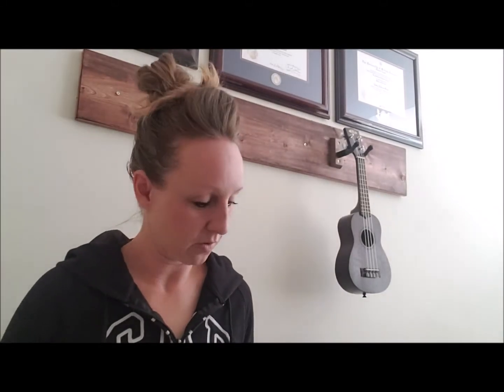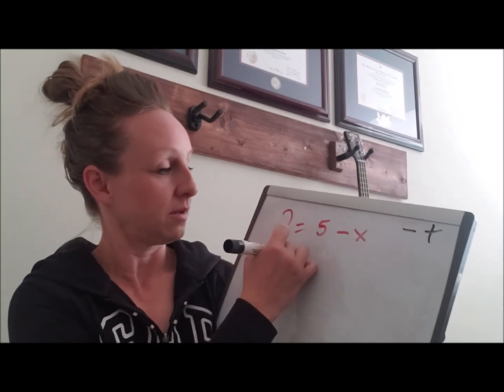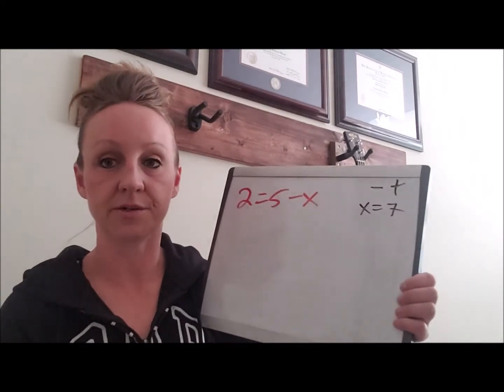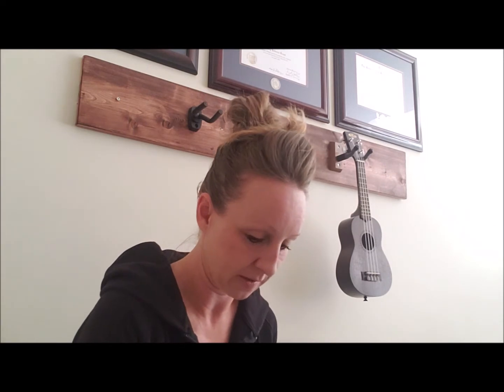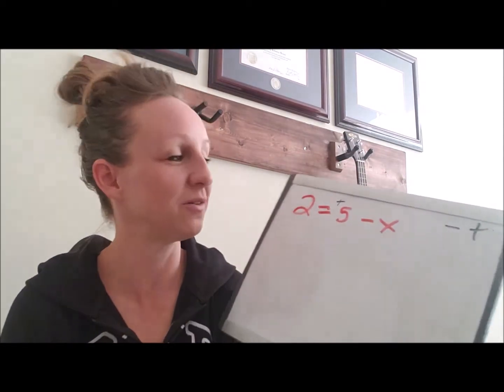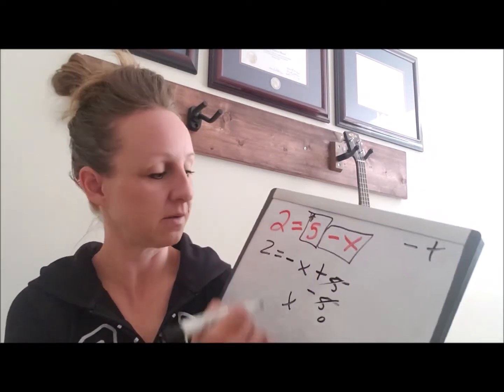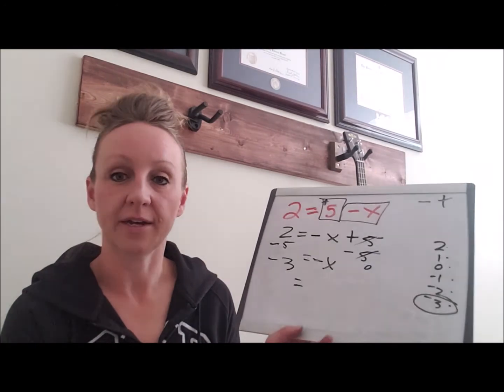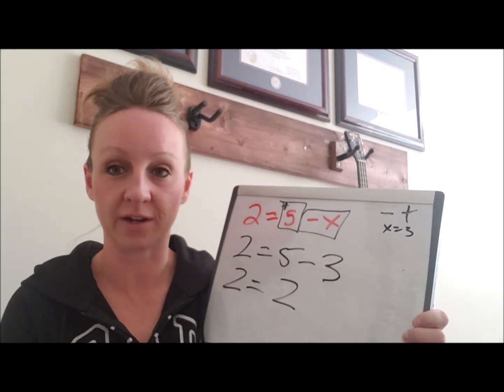One-Step Equations - Subtraction. IE (2 = 5 - x)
This is a brief demo video on how to handle one-step equations with subtraction, where the variable is at the end of the equation. I hope this helps.